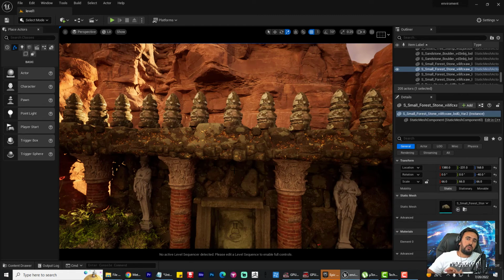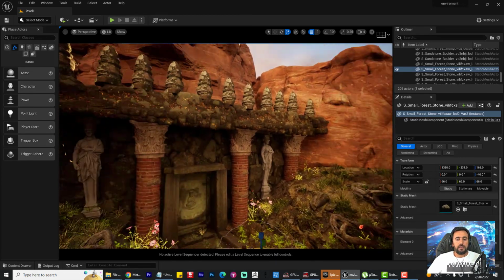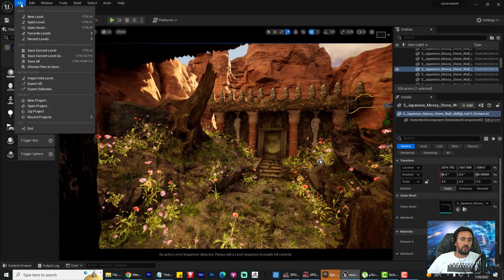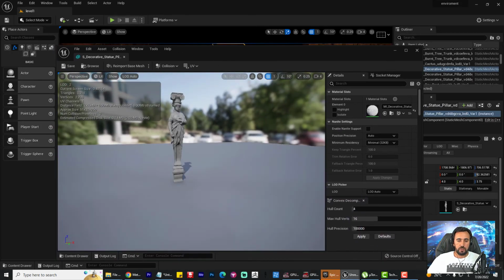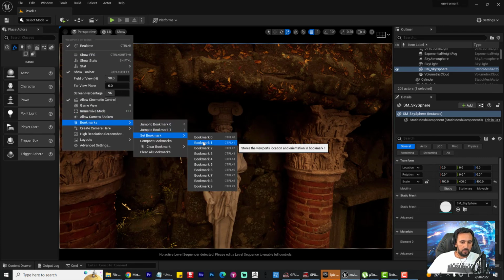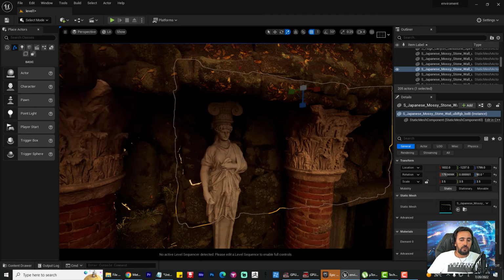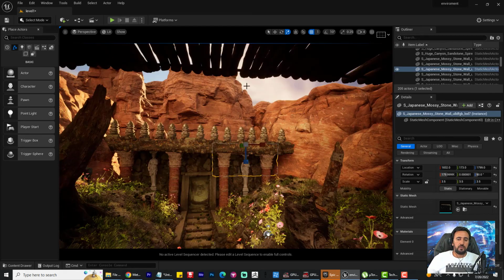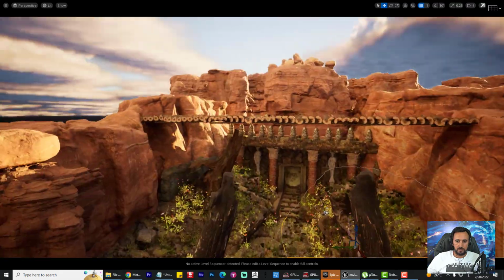50 Unreal Engine 5 Tips that you might not know of part1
Top 10 Tips and Tricks for UE4 / Unreal Engine 4

Useful Hotkeys - Part 1 - Basics | Tips & Tricks | Unreal Engine
5 tips for new users | Unreal Engine
50 Unreal Engine 5 Tips that you might not know of! (Beginner friendly)
Tips & Tricks | Unreal Engine
UE4 Tips And Tricks
Tips n' Tricks | Unreal Engine in 3 minutes | The Metahuman LODs
Building natural environments in Unreal Engine
Unreal Engine 5 Beginner Tutorial - UE5 Starter Course 2022
20 Unreal Engine tips in 20 minutes | Autodesk University 2019 | Unreal Engine
10 Tips for Unreal Engine
Getting started with in-editor modeling tools | Tips & Tricks | Unreal Engine
Unreal Engine Performance Optimization
Unreal Engine Tips and Tricks
Tips and tricks of unreal engine 5 content drawer
Useful SHORTCUTS & Tips For UNREAL ENGINE 5 👉 That You Need To Know
Battle Royale Game Tutorial - Unreal Engine 4 - #1
Ten Tips For Better Workflow in UE4
Color Correction | Tips & Tricks | Unreal Engine
Variant Management - Part 1 | Tips & Tricks | Unreal Engine
Paste Here | Work Faster In Unreal Engine | UE Tip #3
OYUNLARDA BİR KAPI YAPMAK İÇİN KAÇ KİŞİ GEREKİR? | OYUN YAPAN MESLEKLER | OYUN ÜRETİMİ #1
8267TL DEĞERİNDE PAKET ÜCRETSİZ! | TEMMUZ 2022 Unreal Engine 5 Bedava Asset İncelemesi
Unreal Engine 4 - Blueprint Tipps and Tricks
How to Duplicate objects in Unreal Engine 5
  are Live & Live Client for UE4: Animation Blueprint Workflow Tutorial
Behind the scenes of Netflix’s ‘In Vaulted Halls Entombed’ | Spotlight | Unreal Engine
Unreal Engine 5 Release | The State of Unreal 2022 Keynote Presentation
Millions of FREE assets for Unreal Engine 4 (Sketchfab to Unreal Engine plugin)
Exercise: A Tiny Film. Made in Unreal Engine 5.
Max Payne Remake - Unreal Engine 5 Insane Showcase | Concept Trailer
1 SAATTE 2 OYUN YAPTIM! (UNITY vs UNREAL)
Learning Unreal Engine Be Like
Evolution of Unreal Engine 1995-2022
Why I'm not switching to Unreal Engine... | Unity vs Unreal
AÇIK DÜNYA IRON MAN OYUNU ? - UNREAL ENGINE 5 IRON MAN GAME
MkLeo's Composure is UNREAL.
Substance For Unreal Engine 5 Is Here!
Unreal 1v5 Trash Talk They Think its Over But, RAMPAGE CM Carry All Team WTF Comeback Dota 2
Kim K's UNREAL Allure Interview: DENIES Cheek & Lip Filler…
Zelda: Ocarina of Time REFEITTO na Unreal Engine 5, SENSACIONAL
Xbox Series X|S Running Windows 98 - Quake, Half-Life, Unreal, Turok - Classic PC Gaming!
Renaming Projects | Tips & Tricks | Unreal Engine
JOGUEI O CS:GO NA UNREAL 5 (gráficos ultra realistas)
Alfa Romeo "Feel For Yourself" | Unreal Engine 5 Cinematic
UNREAL LEVEL OF SWAG🤑
I Used to Ride SOLO.. (Baltic Sea Beach in Poland is Unreal!)
CS:GO КОНЕЦ? Новая Версия КСГО на Unreal Engine 5 на ПК!!! *это жесть*
Iclone 8 to Unreal Engine 5 using Unreal Live Link
Unreal Free Assets For July 2022 -- GameFromScratch Edition!
Need for Speed Most Wanted Remake - Unreal Engine 5 Amazing Showcase l Concept Trailer
MEERKAT in the FOREST (INSANE NEXT-GEN GAME GRAPHICS) | Unreal Engine 5 HD 4K 2022
เหมือนจริงมาก!! เเต่ทำจาก Unreal Engine 5
News and Community Spotlight | July 7, 2022 | Unreal Engine
Create First Person Animations in Unreal Engine 5! (TUTORIAL)
Fallout New Vegas Remake - Unreal Engine 5 Incredible Showcase | Concept Trailer
FAST Stylized Metahuman with MeshToMetahuman & Unreal Engine 5
CS:GO - Unreal Engine 5 ile Oynanabilir Dust 2 Haritası
Water simulation in Unreal Engine 5 - Ocean line on CRETE using FluidNinja
face ware live linke metahuman unreal 5

Unreal Engine
UE5 - Paragon Converted to Metahuman (New Plugin)
Jobutsu
Digital Creator School

Cinematography Database
Treathers World
Travis Davids
Brent Le Blanc
Nils Gallist
Unrea n
GameSpot Trailers

Barış Özcan

IGN
Jinil Yoon
Zero Conditional
Eugenia Humans
MR3D-Dev
Cinematography Database
JSFILMZ
J Hill
Fractured Fantasy

Unreal Sensei
pwnisher
Bugworkout
Unreal Engine
Wobble Dagger Films
TeaserPlay
at0m
Digital Foundry
Unreal Engine
Lugin
Miles Cable
TateSpeech Daily
Pedro Mota
AlexShow
Markom3D
Ghost Whatsapp Status video
Gamefromscratch
TeaserPlay
Alexander Sokolyuk
Zz Man
Unreal Engine
Smart Poly
TeaserPlay
Oyna Dedi
Alvaro Realtime Mayhem
MGFX Tutorial
LightSpeed Studios
Cinecom.net
JSFILMZ
MAKE. ART. NOW.
ms. elixir
DG360
Unreal Engine
BFX Factory
JKucci
TeaserPlay
UNF Games
MFF VFX
RED D12
Hunderds others FX available large scale FX